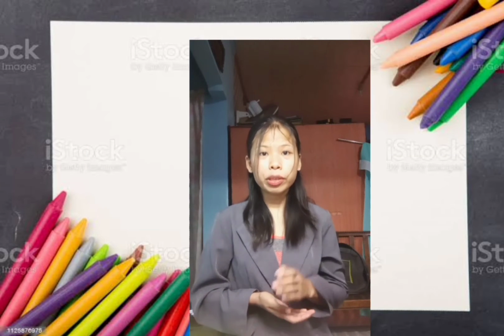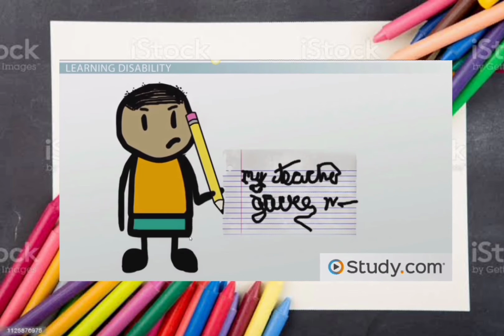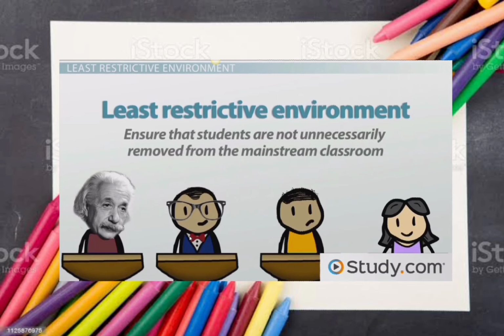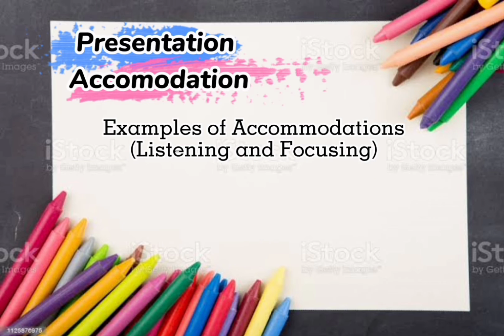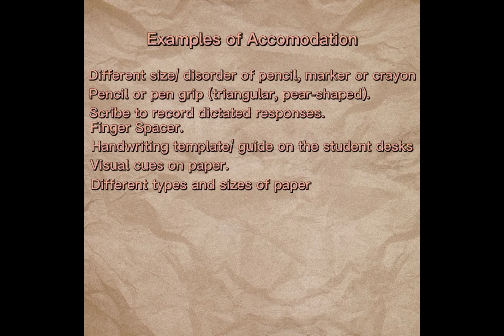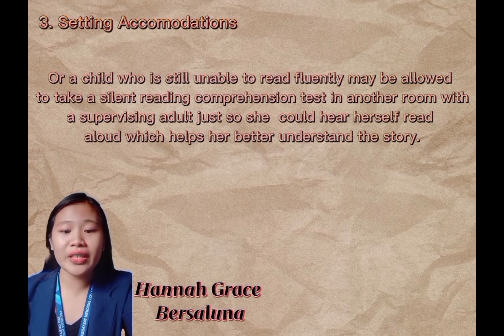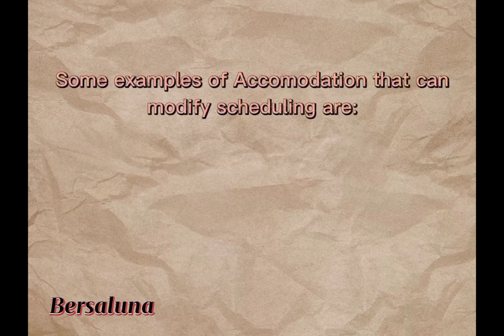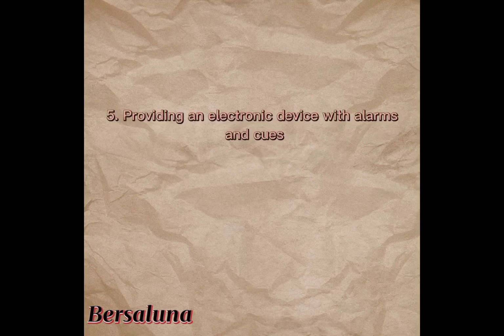ACCOMMODATION in INCLUSION LEARNING